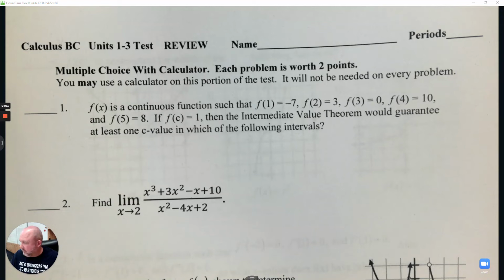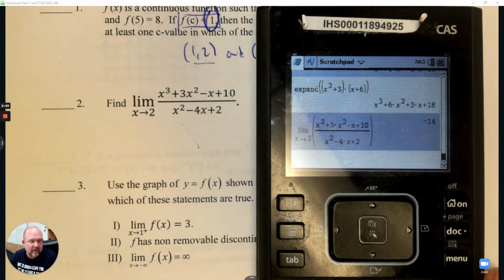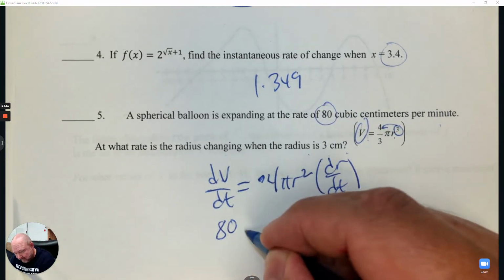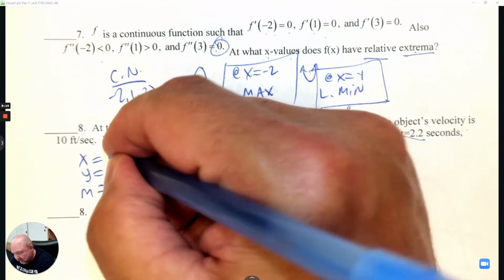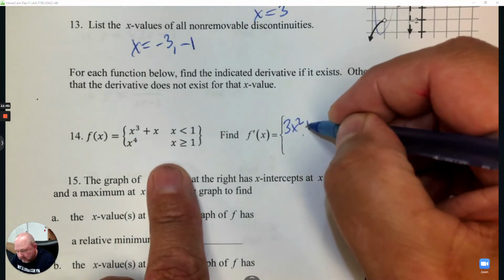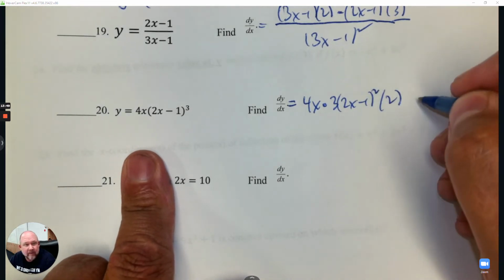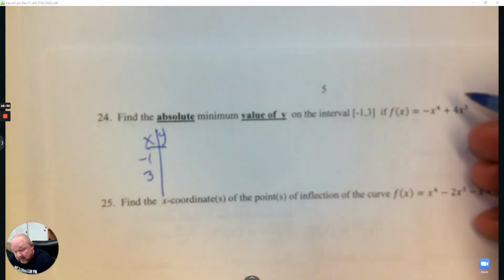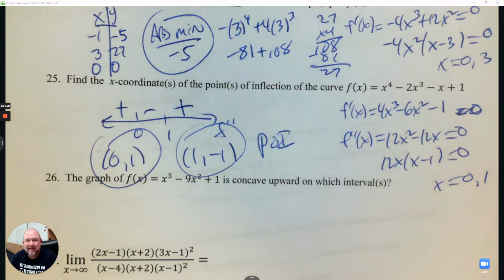Calculus BC REVIEW Units 1-3 TEST Solutions Part 1 Questions 1-25